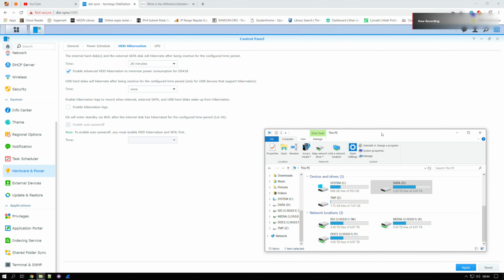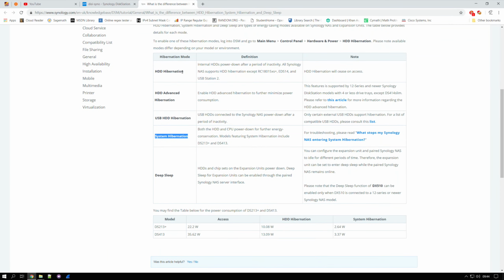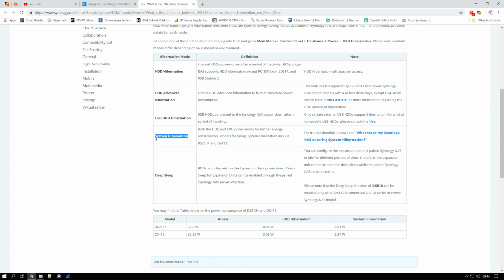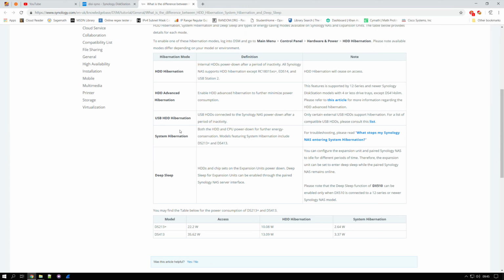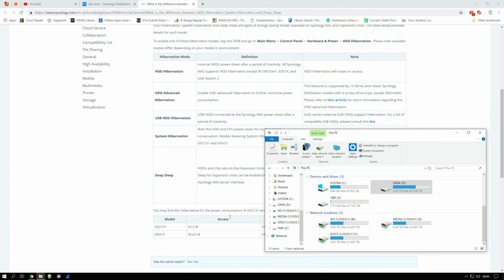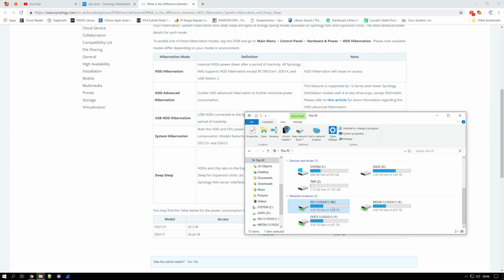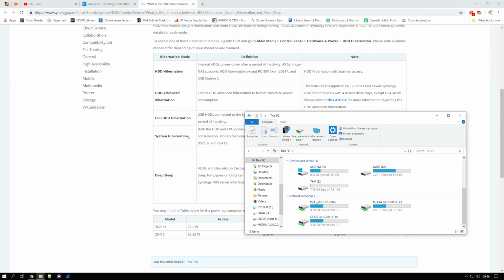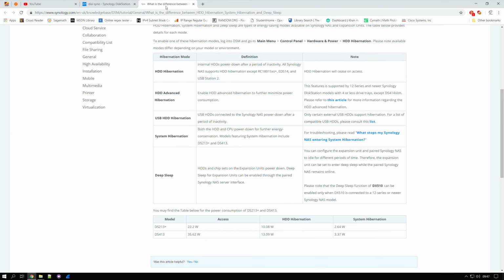Synology DS418 as router internet drops